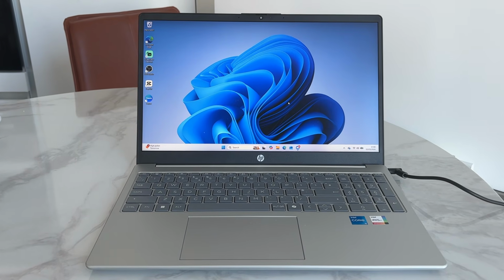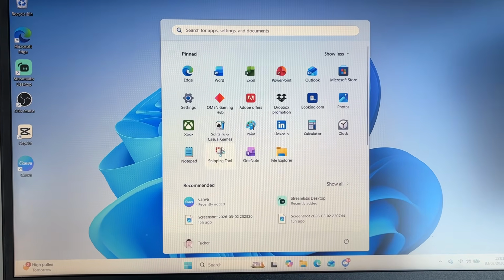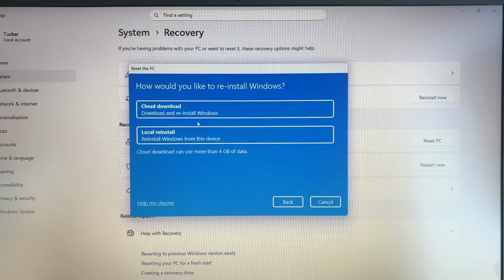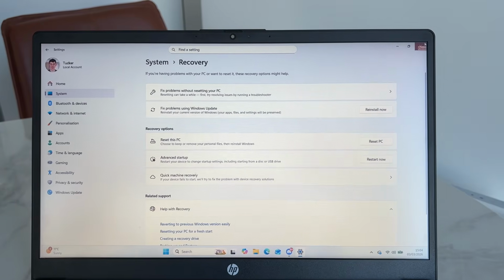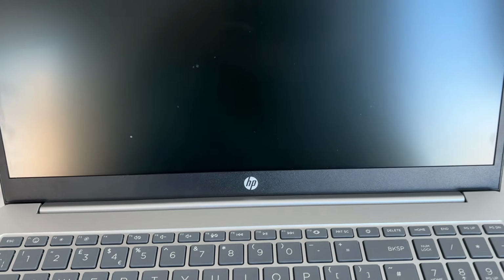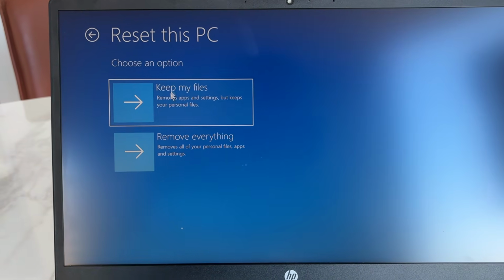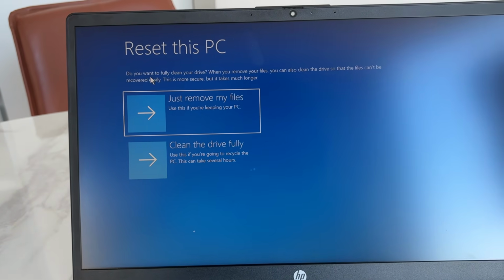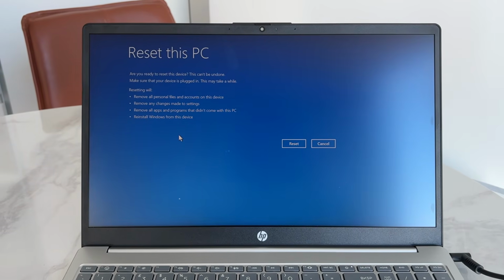How To Wipe PC or Laptop Before Selling - Erase/Reset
Learn how to wipe pc or laptop before selling and erase and reset in this video.

GuideRealm